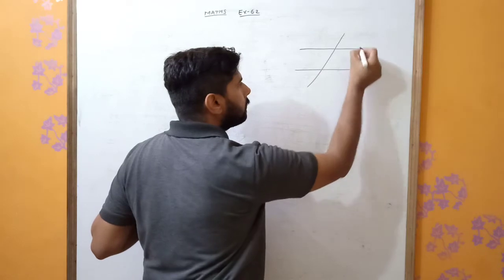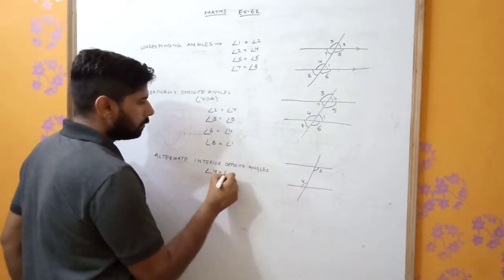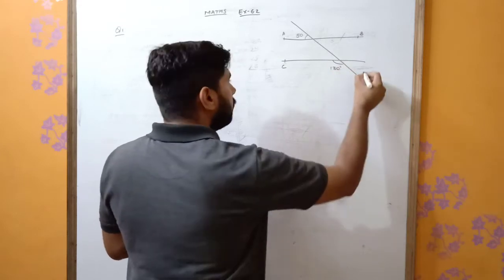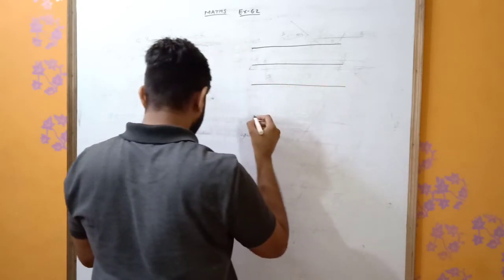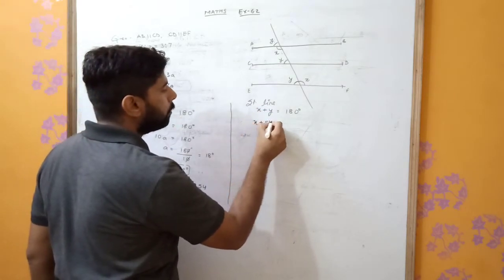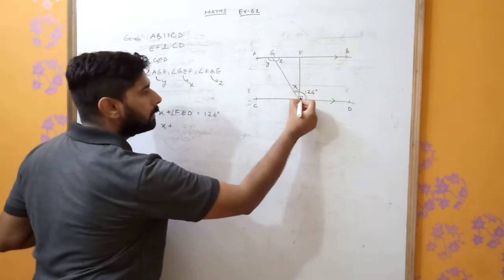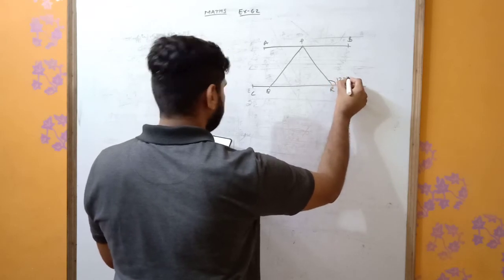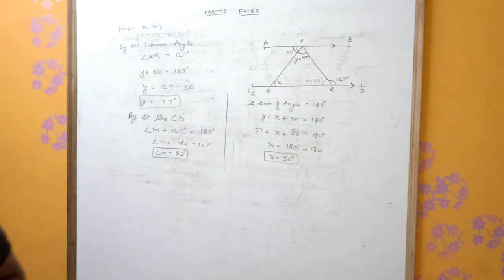Maths class 9 Ex 6.2 NCERT